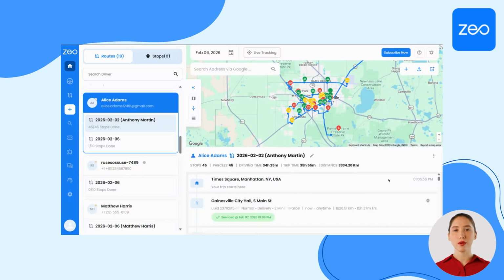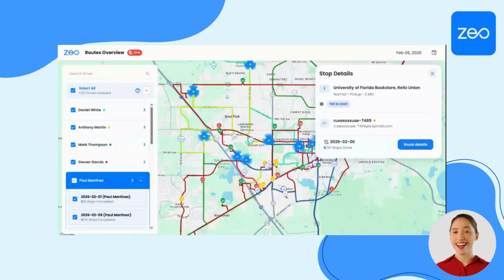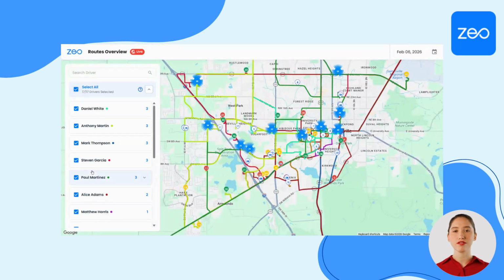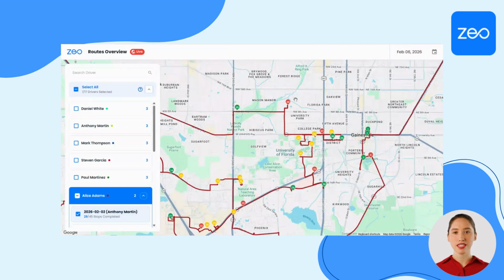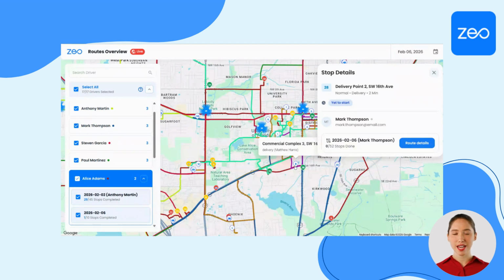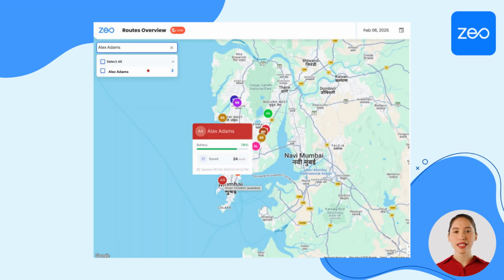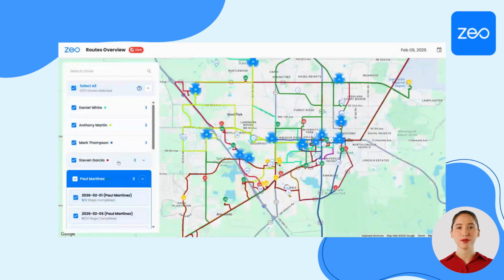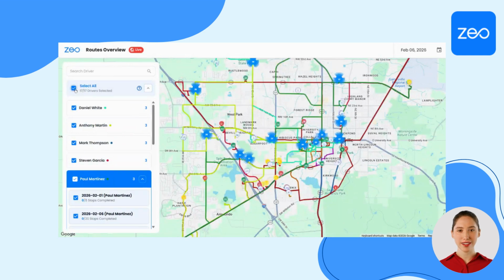Introducing Fleet Route Overview | Zeo Route Planner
🚚 Manage Multiple Delivery Routes from One Dashboard with Zeo Route Planner

Keeping track of several drivers and routes at the same time can be challenging. With Zeo Route Planner’s new Multiroute View, fleet managers and dispatchers can monitor all scheduled routes for the day from a single live dashboard.

In this tutorial, you'll learn how to access the Routes Overview page, track multiple drivers in real time, understand route and stop status indicators, and use live operational insights to make faster decisions and resolve issues proactively.

Whether you're managing a small delivery team or a large fleet, Multiroute View provides complete operational visibility to help improve efficiency, reduce manual monitoring, and keep deliveries running smoothly.

⏱️ TIMESTAMPS

00:00 – Introduction to Multiroute View
00:10 – Overview and key benefits
00:42 – Who can benefit from this feature
00:50 – Accessing the Routes Overview page
01:04 – Driver list and route selection options
01:25 – Viewing multiple routes on the map
01:40 – Understanding route coverage and driver movement
01:46 – Focusing on a single driver's route
02:00 – Stop status color indicators explained
02:27 – Stop Details panel walkthrough
03:02 – Live route updates and monitoring
03:20 – Driver live tracking information
03:50 – Operational benefits of Multiroute View
04:06 – Summary and conclusion

✅ How to access and use Multiroute View
✅ How to monitor multiple drivers simultaneously
✅ How route and stop status indicators work
✅ How to track deliveries in real time
✅ How to identify skipped, failed, and completed stops quickly
✅ How Multiroute View improves fleet visibility and operational efficiency

💡 Why Use Multiroute View?

• View all daily routes on a single screen
• Monitor driver activity in real time
• Quickly identify delivery issues and exceptions
• Reduce manual route switching
• Improve dispatching and decision-making speed
• Gain better control over daily delivery operations

🔗 RESOURCES & LINKS

🌐 Follow Zeo Route Planner